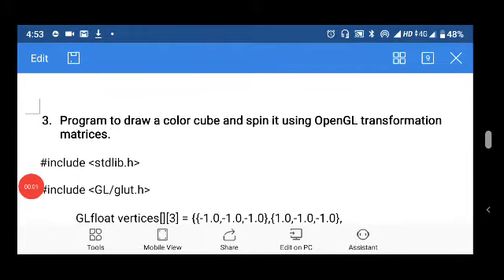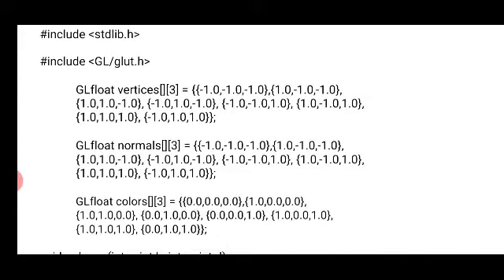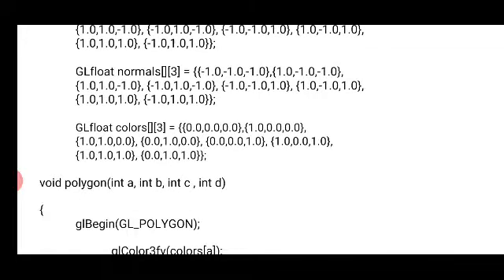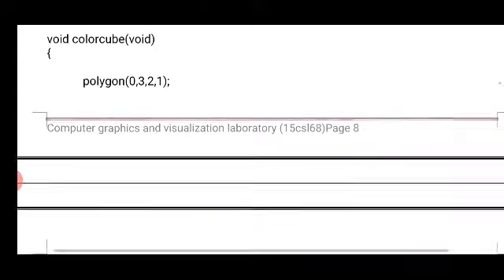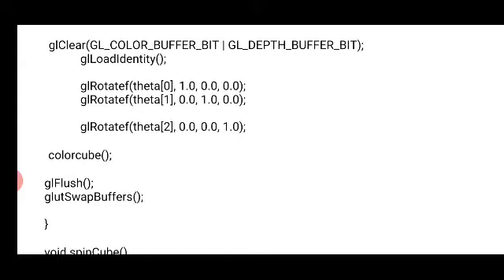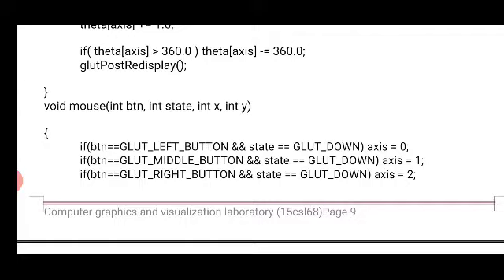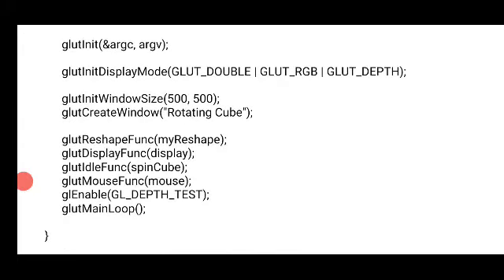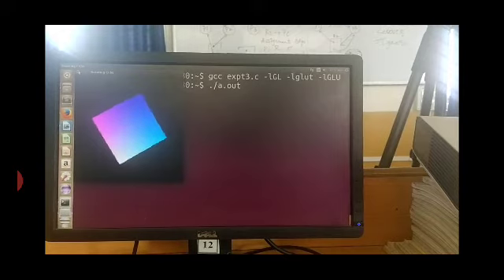CGV Lab expt no 3